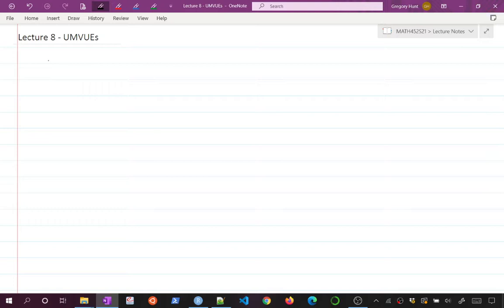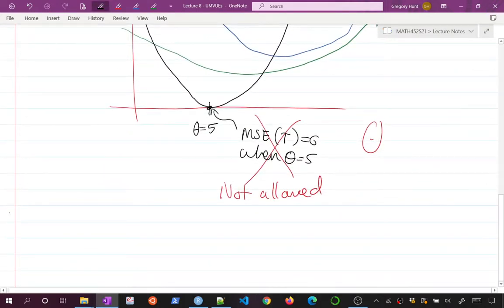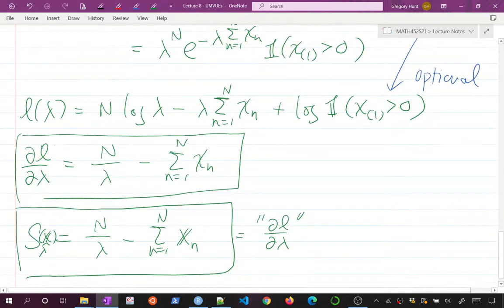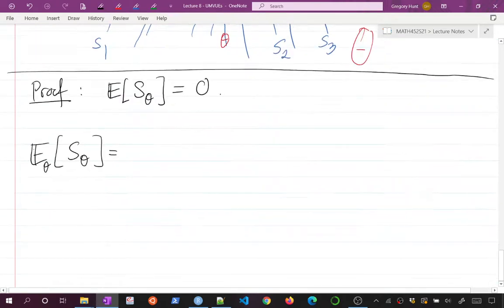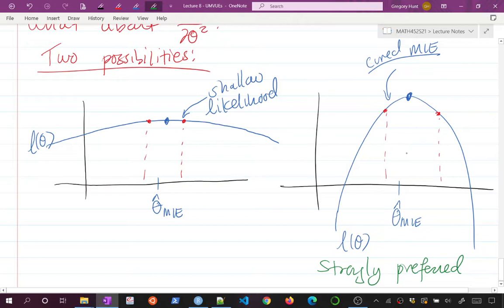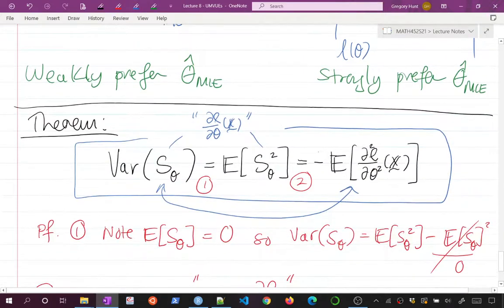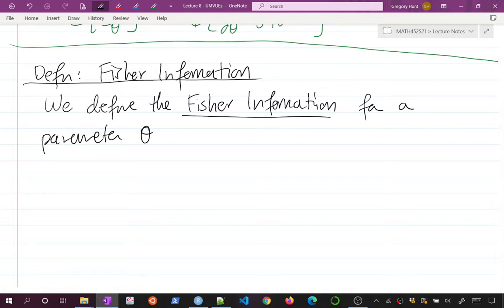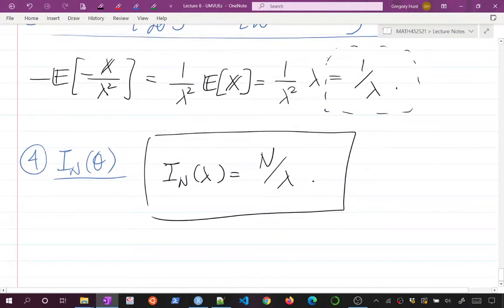452 S21 Lecture 8 - UMVUEs